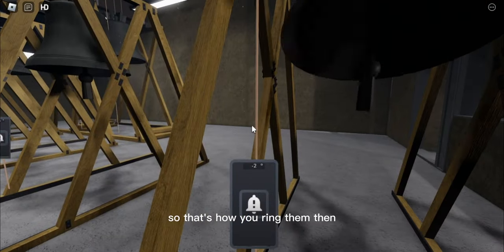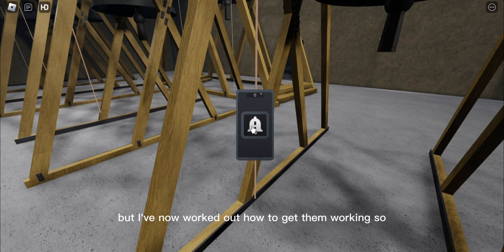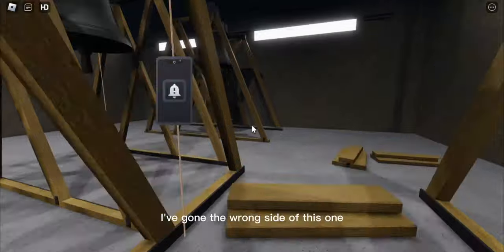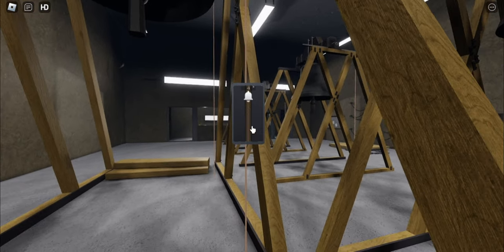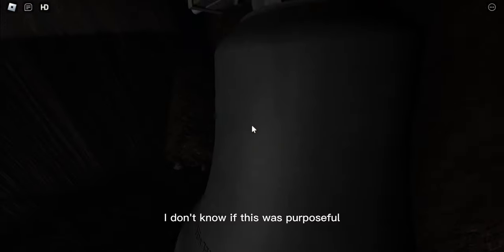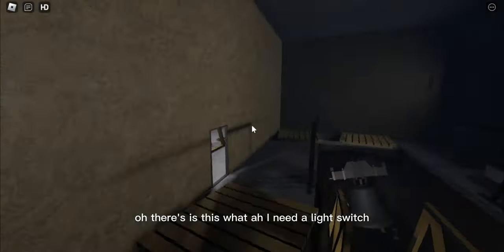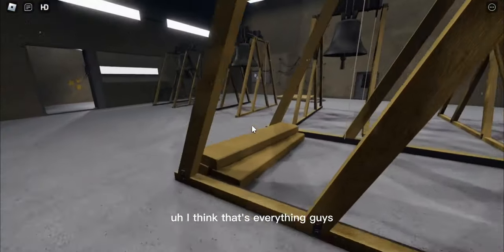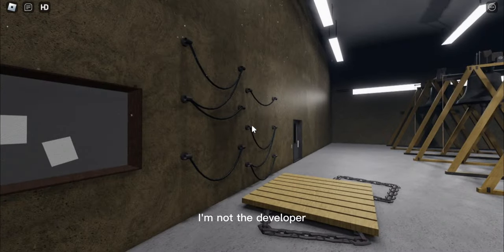A warehouse full of bells! A bell testing experience | [UPDATED SYSTEM], Roblox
I personally love the new system they've implemented, it makes the game so much easier to play. What do you think?